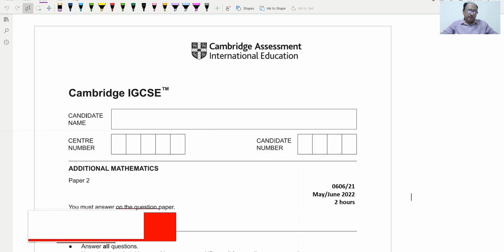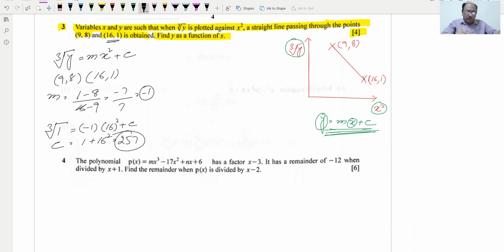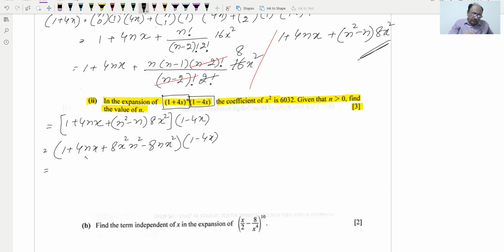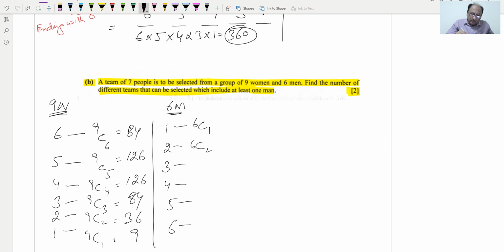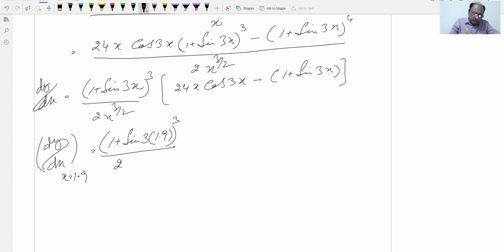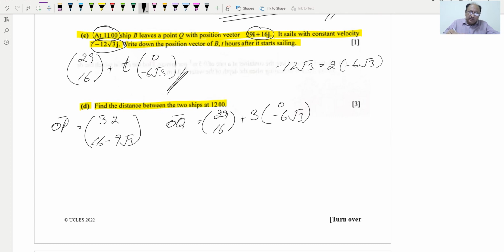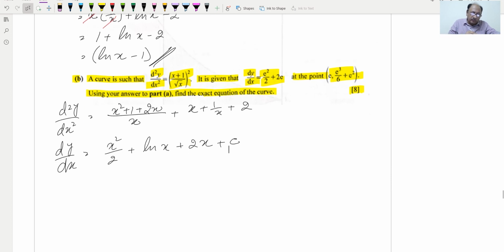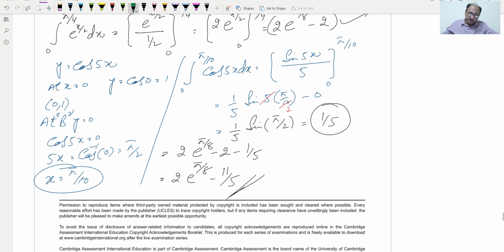0606/21/M/J/22 | Worked Solutions | 2022 IGCSE Maths Paper #0606/21/MAY/JUNE/2022 #0606